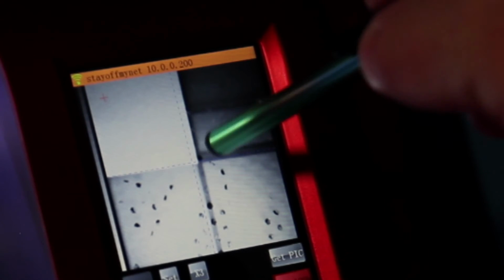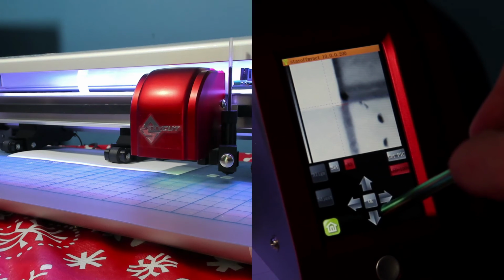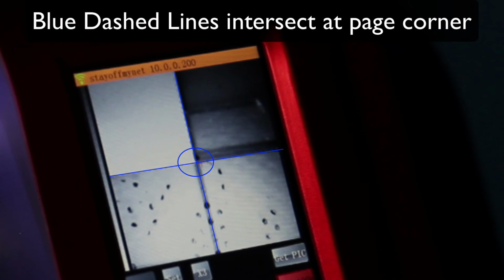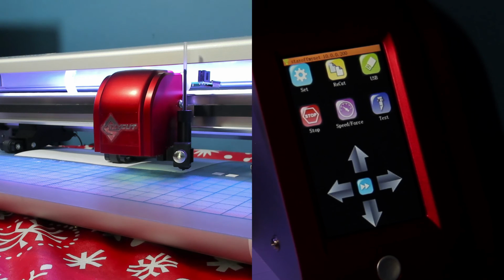Setting an Origin Using the Camera on SkyCut Machine - Yes it's Very Accurate!